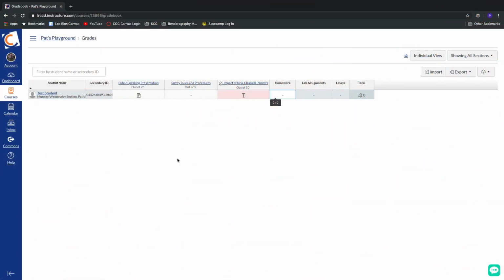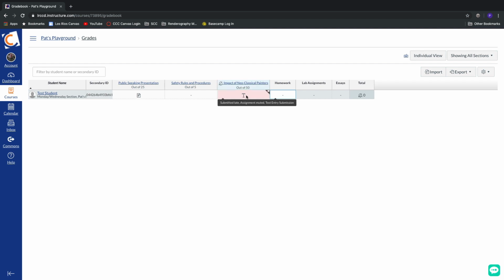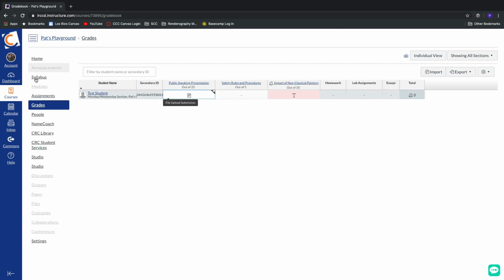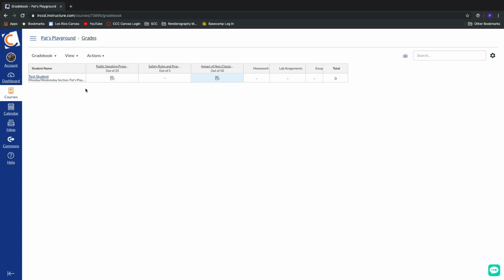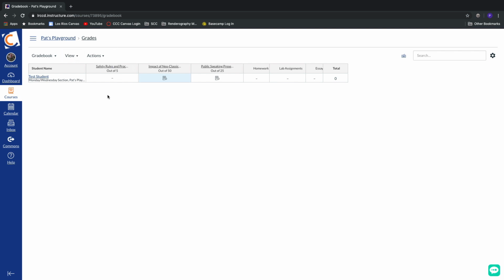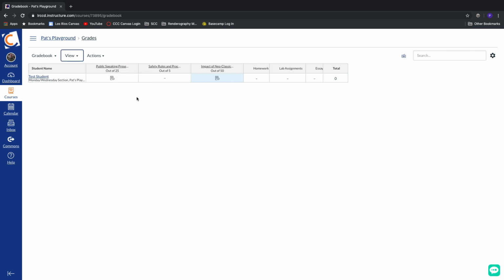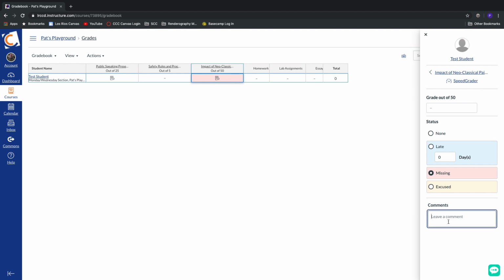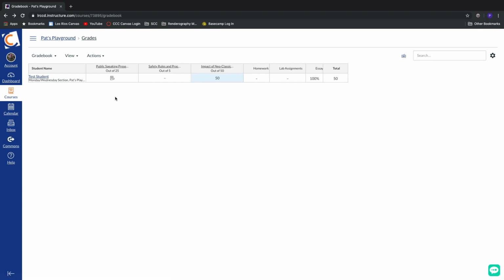New Gradebook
We explore the details of the new grade  book in This Week in Canvas.